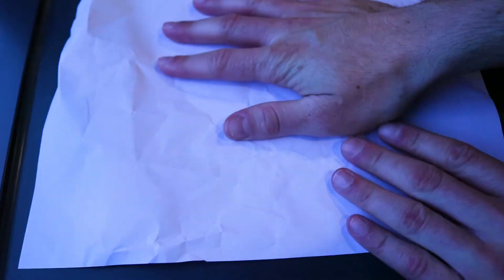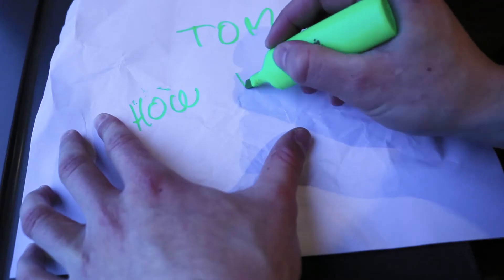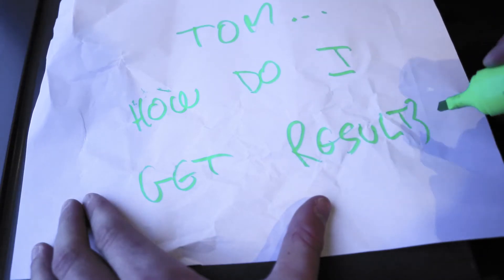HOW TO GET RESULTS FOR YOUR CLIENTS: CONTENT | SOCIAL MEDIA MARKETING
This video is part of a series of videos I will be uploading on how to get results for your social media marketing clients. This episode is tailored more towards how I produce content and key factors to include to ensure your content makes the home run.

Content is the lifeblood of my agencies work. Your clients will see so much value when you're creating content on a regular basis that highlights their business in a professional way.

In the next video I'll be walking you through the advertising techniques I use to bring results and how they go hand in hand with content.